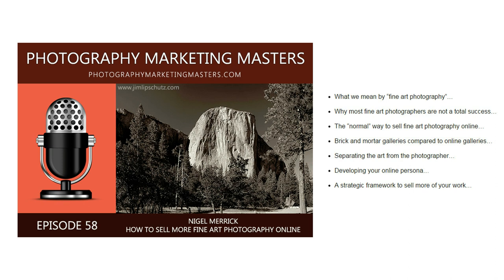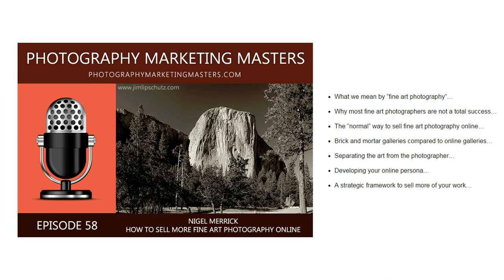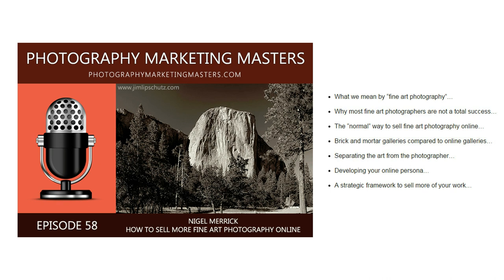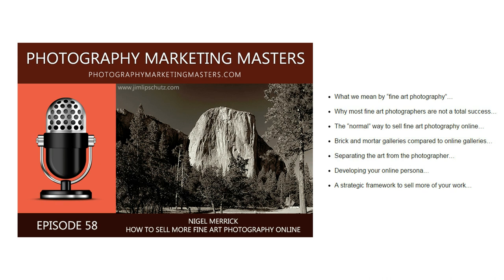Selling Fine Art Photography Online: Podcast Episode #58 with Nigel Merrick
Hi, Nigel Merrick here, host of the Photography Marketing Masters podcast, and I just want to take a very quick moment to talk about the problems photographers are having selling fine art photography online and let you know about my latest episode where I go into this in a lot more detail.

More and more photographers are getting into fine art all the time, and there are lots of template-based websites and online galleries where you can put your photos up for sale. Heck, you can even set up an eBay store if you feel like it.

The thing is, everyone seems to assume that the right way to sell photography online is to simply set up some kind of store on a website where people can see your photos and then click a button to buy a print in the size they want.

The problem with this approach is that it rarely works, unless you already happen to be an independently known or recognized artist, which most of us aren't, right?

So what are you supposed to do about this? Just copy the standard way of doing it and hope for the best, or look for an alternative way of making sales online?

This is the topic of episode 58 of my podcast, in which I share some new ideas on how to sell more of your fine art photography online.